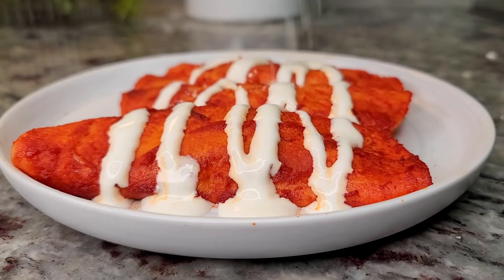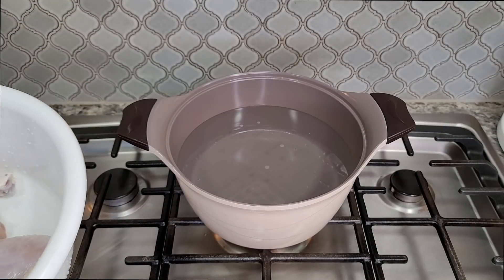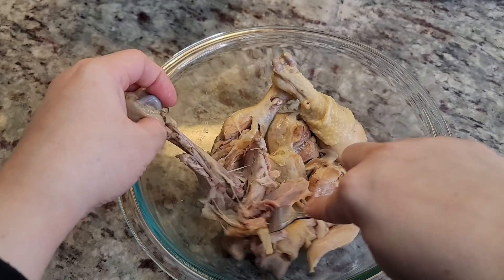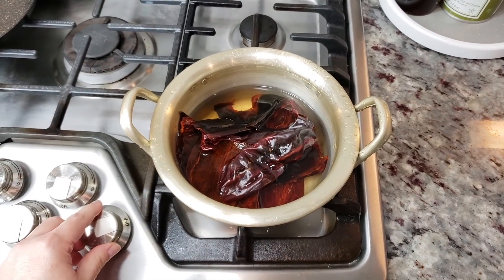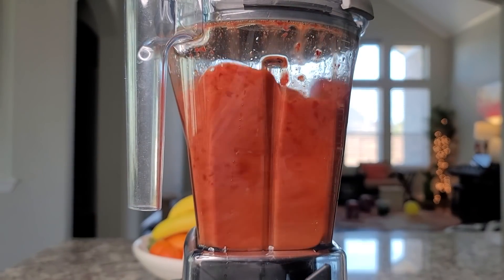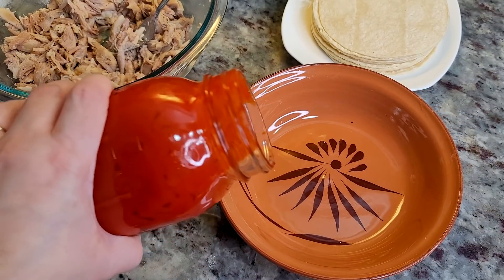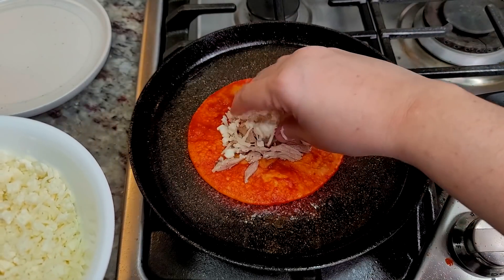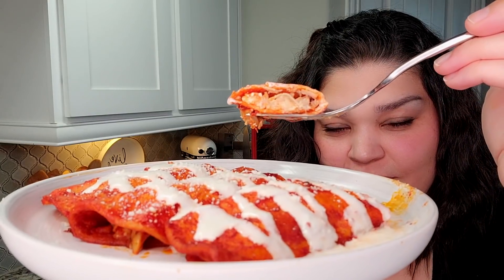CHICKEN ENCHILADAS | Red Chicken Enchiladas | Authentic Enchilada Sauce Recipe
Today I am cooking at home and making traditional chicken enchiladas much like my Mexican abuelita would make. You can top with fresh ingredients, then serve with beans and rice on the side. This is a great dinner idea and the sauce can be prepared days ahead of time.

0:00 Intro
0:15 Prep The Chicken
1:38 Enchilada Sauce
3:08 Making The Enchiladas

INGREDIENTS
2 lbs chicken drumsticks (cooked and shredded)
2 to 2 1/2 quarts water for boiling
1 Tbsp (10 g) chicken bouillon powder
1/2 tsp peppercorns
2 bay leaves
4 cloves garlic
1/2 small onion
1/4 tsp onion powder (for seasoning shredded chicken)
1/8 tsp black pepper  (for seasoning shredded chicken)
salt to taste
12 to 15 corn tortillas
1 1/4 cup enchilada sauce *see below*
cooking oil for griddle
5 oz (140 g) queso fresco or Oaxaca cheese (use cheese of choice)
Mexican sour cream (for topping)
Cotija cheese (for topping)

TRADITIONAL RED ENCHILADA SAUCE
**Red Enchilada Sauce**
8 dried guajillo chiles (55 g)
small piece of onion
1 clove of garlic
2 tsp (7 g) chicken bouillon powder
1 1/4 to 1 1/2 cup water or soaking liquid
**Makes 1 3/4 to 2 cups of sauce

How To Make Authentic Enchiladas
Chicken Enchiladas Recipe
Authentic Mexican Enchiladas Recipe
How To Make Authentic Enchilada Sauce